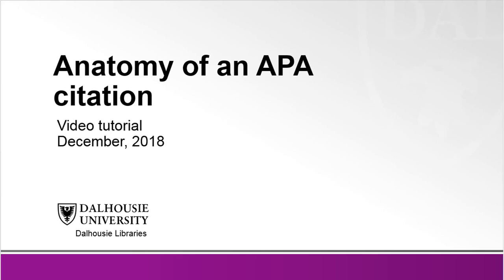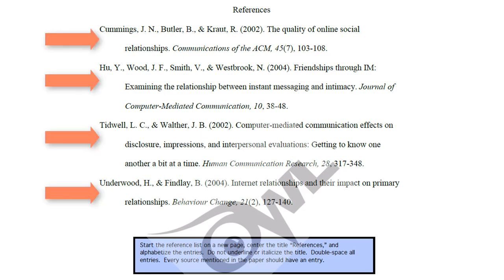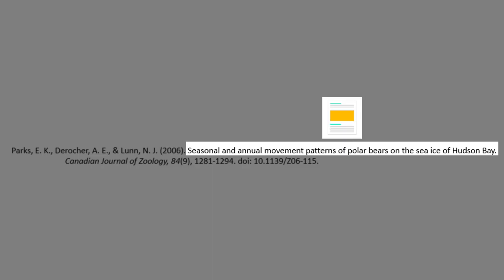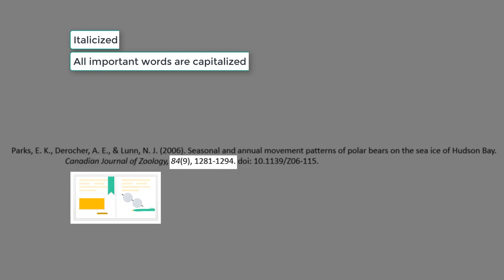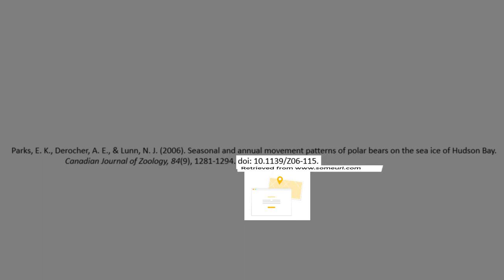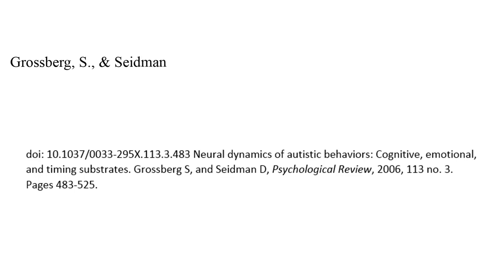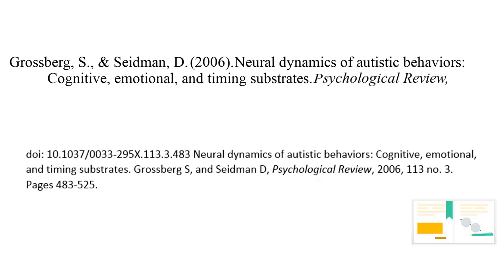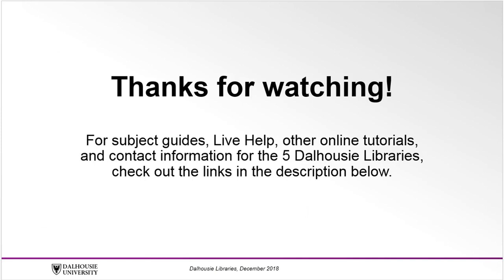Anatomy of an APA citation (Sixth edition)